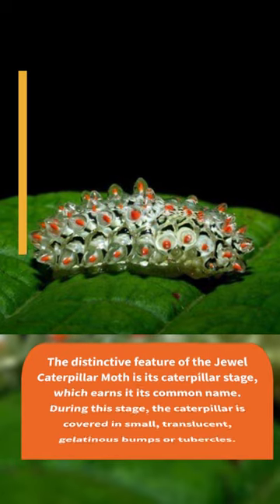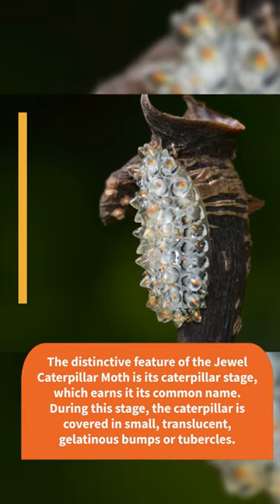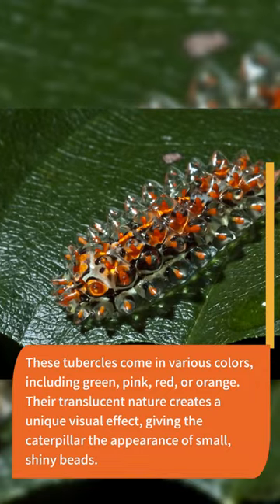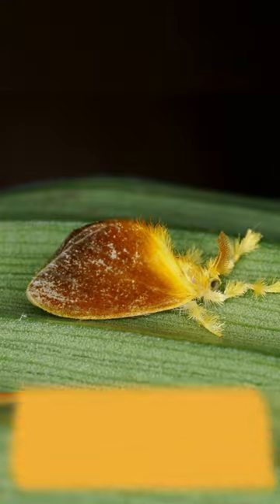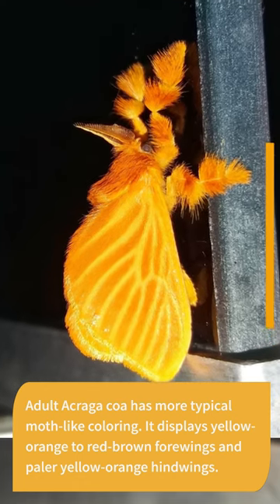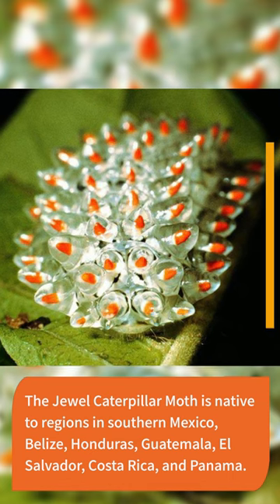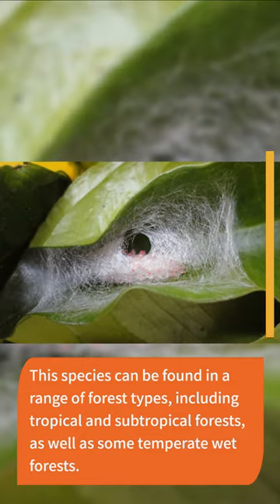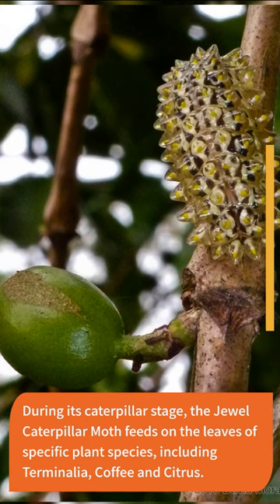Jewel Caterpillar Moth